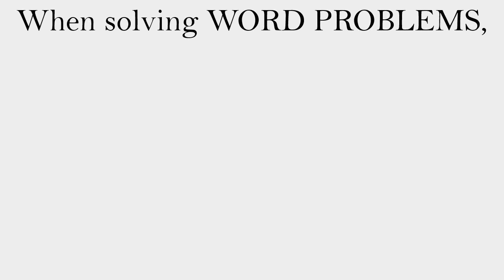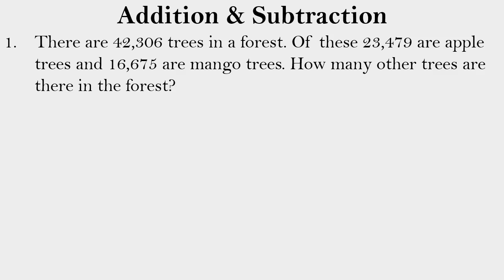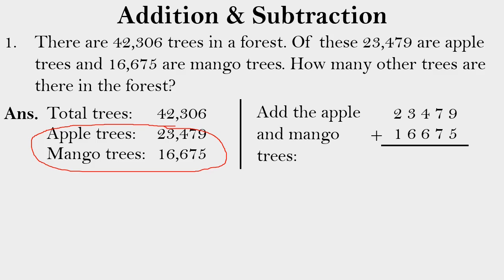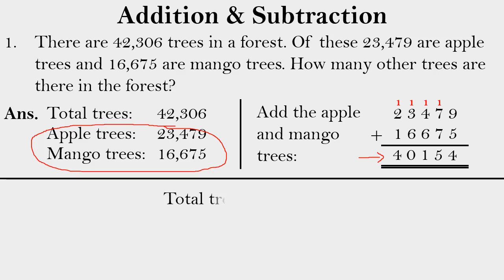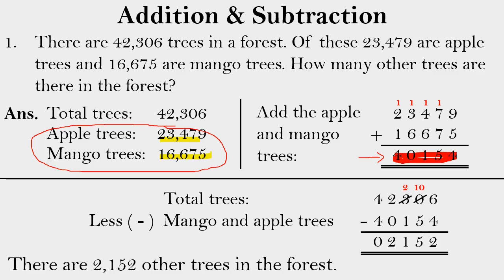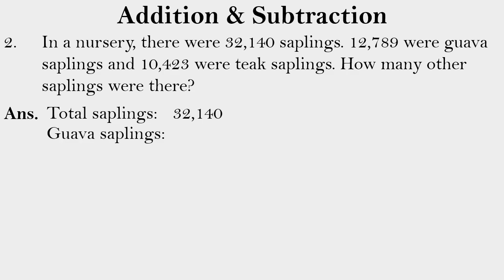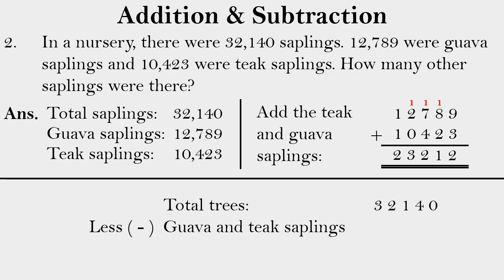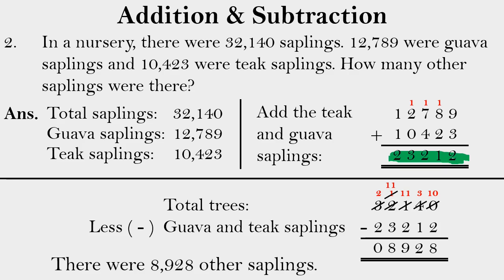Mixed Word Problems.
Word Problems which have a combination of addition and subtraction.